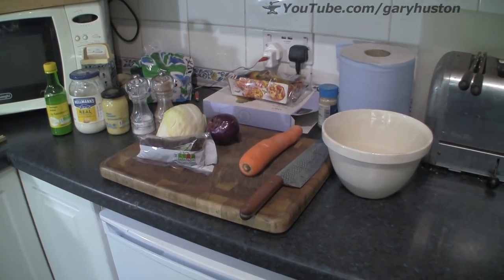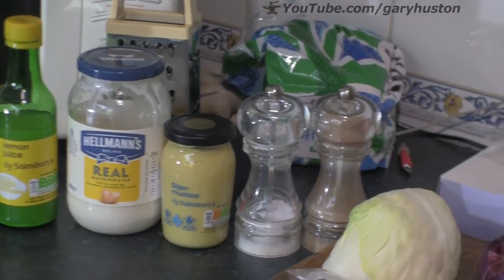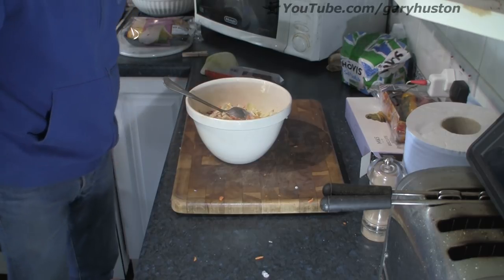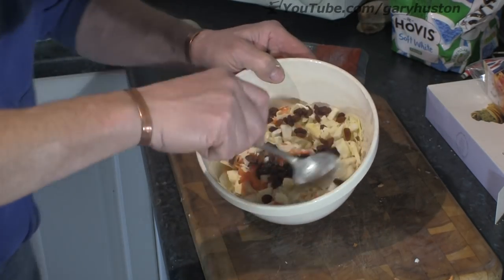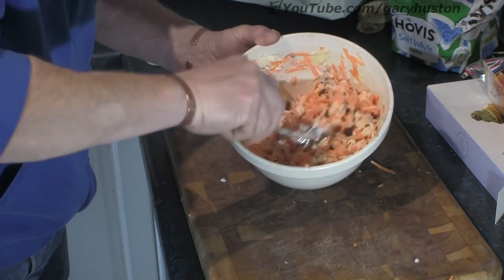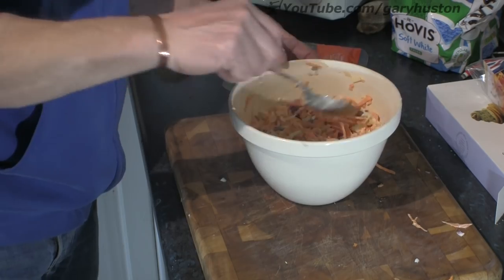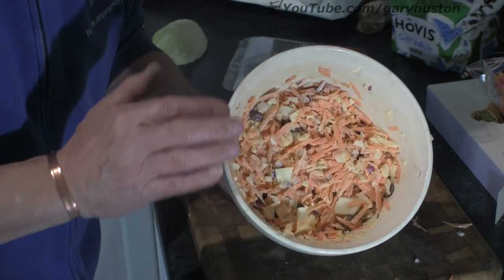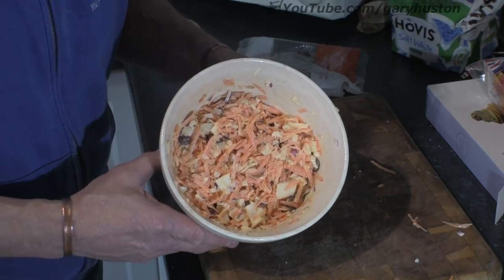Homemade Coleslaw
A quick video of making homemade coleslaw, we eat loads of the stuff so I started making my own as it's very quick cheap and easy!